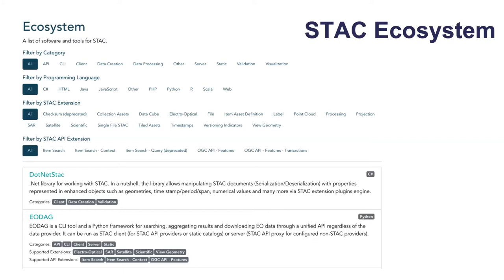CEDA STAC Technical Meeting 1 - STAC Backend: Scalable Data Indexing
We have been developing a search solution based on STAC. This is a recording of a meeting where we lay out what we have done so far to a group with similar interests and invite their feedback.

"How can I create a standards-based cataloguing and search system for petabyte-scale heterogeneous environmental data?"

00:00 Introduction
18:38 STAC Overview
57:31 STAC Indexing Framework
01:47:00 STAC API Server
02:08:00 Summary
02:15:00 Discussion